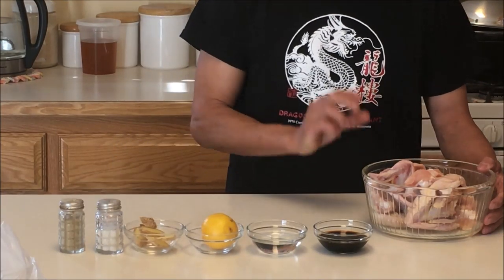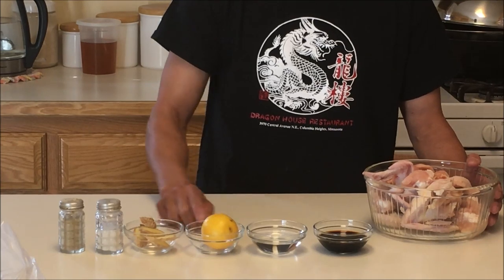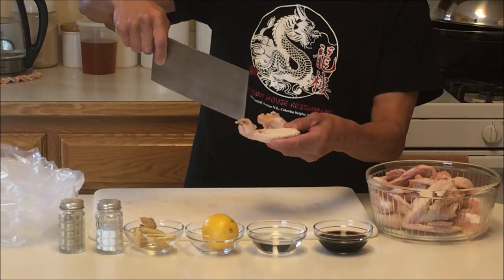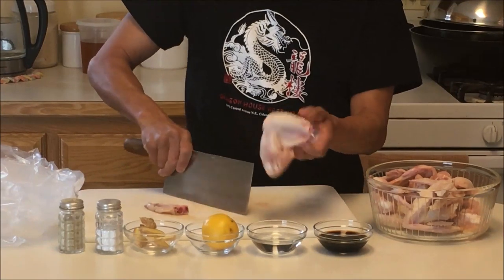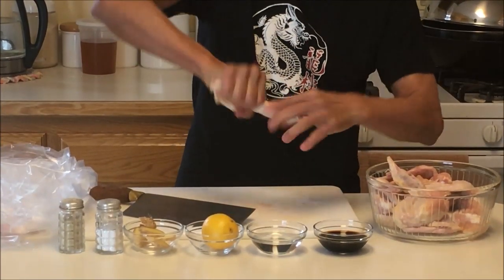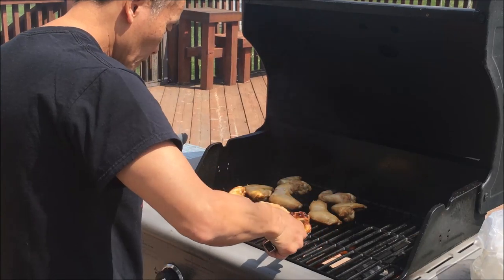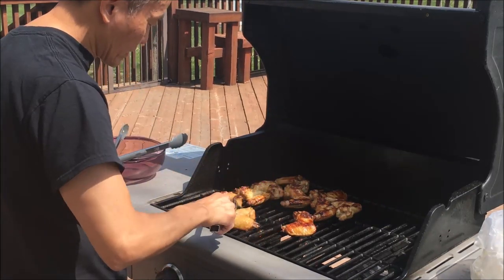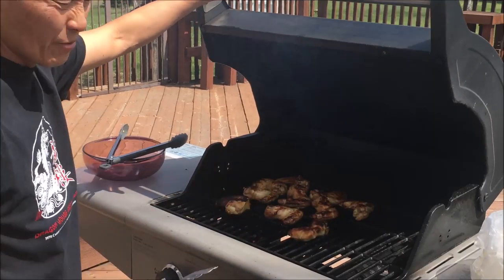Grilled Chicken Wings - Lockdown Cooking Series Video #9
One of our more popular appetizers are the chicken wings when we ran the Dragon House Restaurant for 45 years starting in 1972. Back then, we lightly coat the wings with flour and deep fried it for our mega buffet. But it's a bit too messy at home so it's just as good, if not, better doing it on the grill. This recipe is really simple to put together and super tasty!!!

Dragon House Chicken wings recipe

Ingredients:

2-1/2 # (1134g) Chicken wings (10)
1/4 Cup (59ml) Light soy sauce
1/4 Cup (59ml) Rice wine
5 slices fresh ginger (crushed)
1 small lemon
White pepper powder
Salt

Directions:
1. Prep wings by cutting off tips. Make a cut along wing joint and bend outward to dislocate joint.
2. Put wings in zip lock bag.
3. Sprinkle salt and white pepper powder on top of wings. Pour in soy sauce, wine, and ginger. Cut lemon in half and squeeze juice into wings. Marinate for at least 2 hour in refrigerator. For best results, marinate overnight.
4. Grill at 350°-375°F (176°-190°C) for 25-30 minutes, turning frequently.
5. Internal temp should reach 165°.
6. Serve immediately. Enjoy!!!

Serves 2

Rice wine
Sesame oil
White pepper powder
Light soy sauce

I hope everyone is enjoying the recipes I've been putting out during these trying times. I would love to continue producing more of these videos but it's expensive to do so. Please help out by purchasing a Dragon House T shirt or 2  if you are interested. Your contributions will help immensely in acquiring more supplies. No need to send payment now, just getting an order together so qty and size is all I need. Thanks in advance.